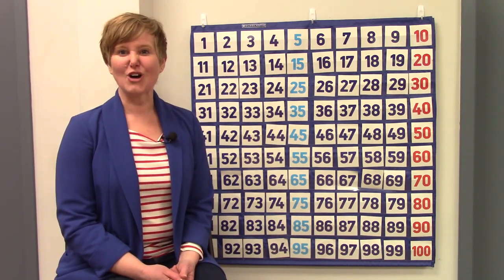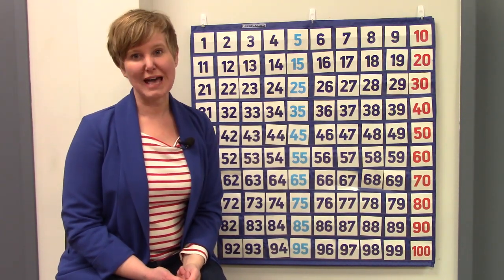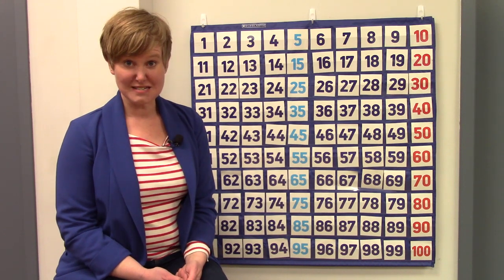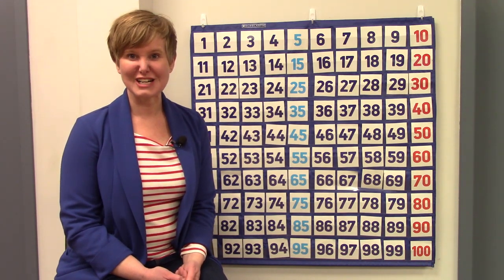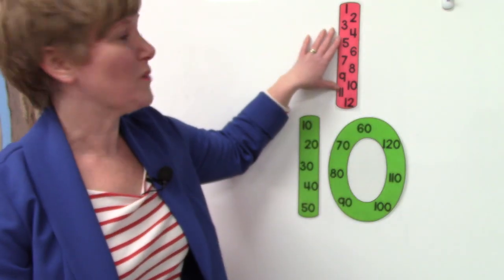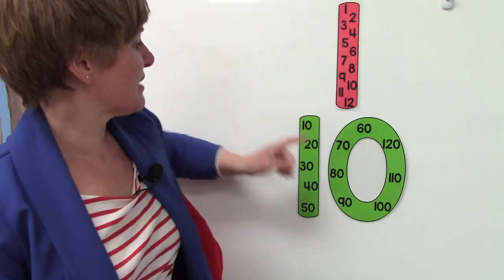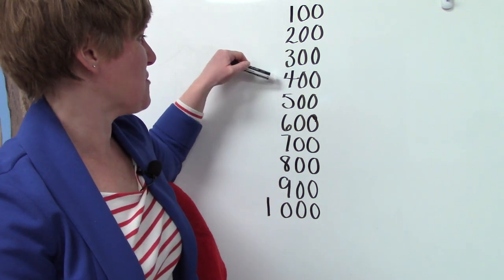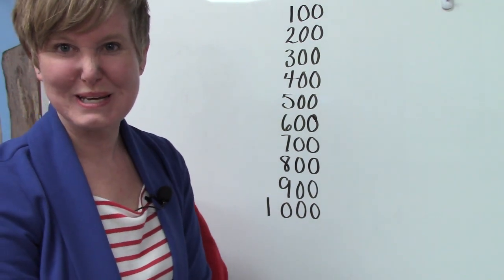Grade 1: Saxon Math Lesson #126 Identifying and Counting Hundreds, Tens, and Ones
Welcome to our online first grade math class. This lesson reviews identifying and counting hundreds, tens, and ones.  We will use  manipulatives to understand the concept.

This video corresponds to the first grade (grade one) Saxon math curriculum lesson #126  Identifying and Counting Hundreds, Tens, and Ones.   It also introduces concepts included in the first grade math curriculum from Abeka, ACSI, Scott Foresman,  Harcourt Math, and the province of New Brunswick.